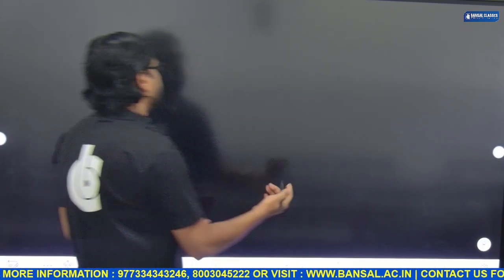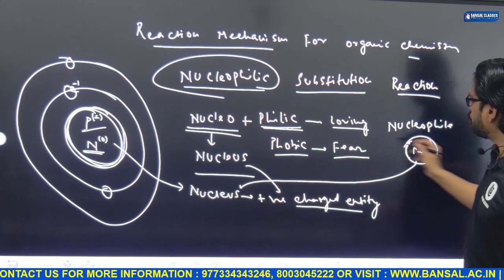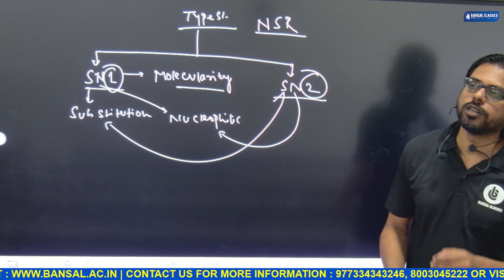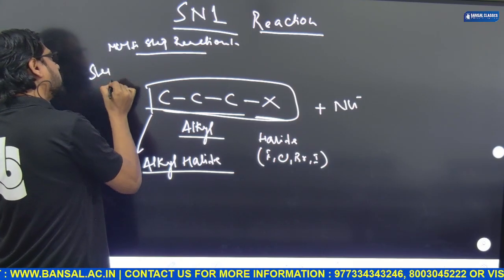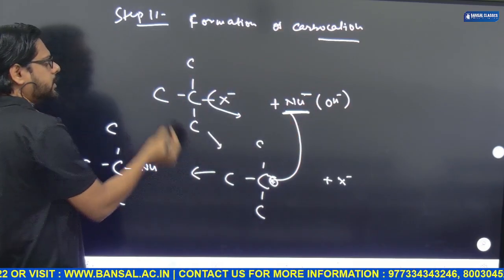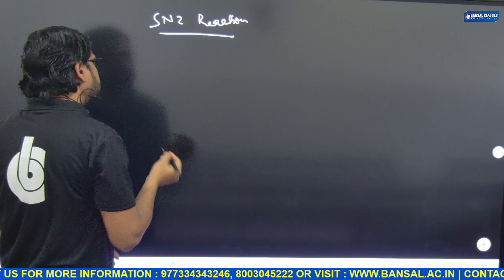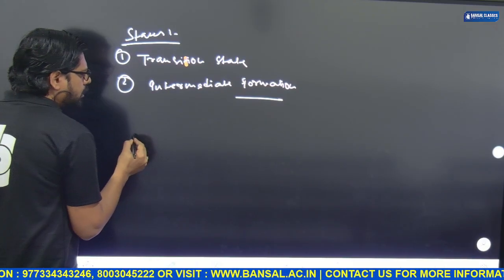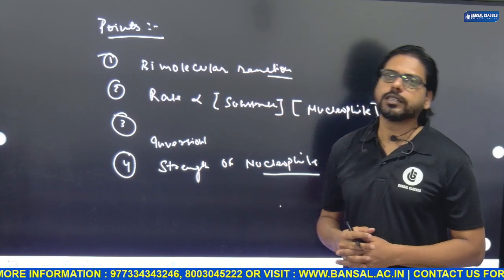Reaction Mechanism - nucleophilic substitution reaction